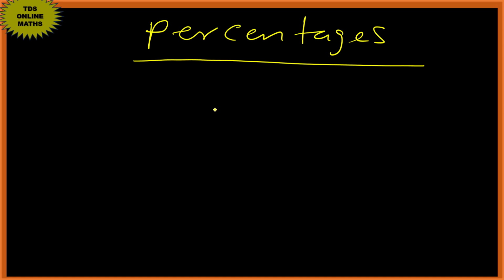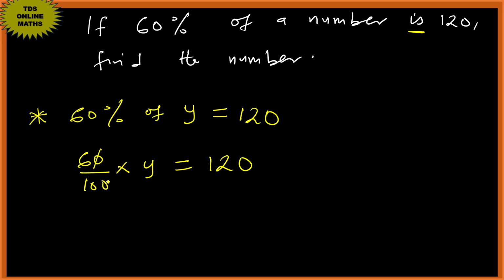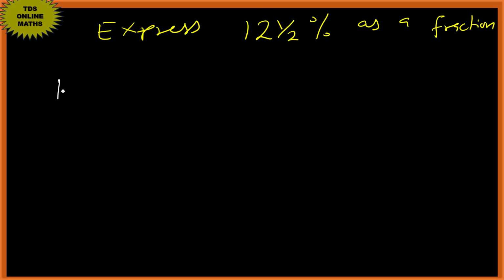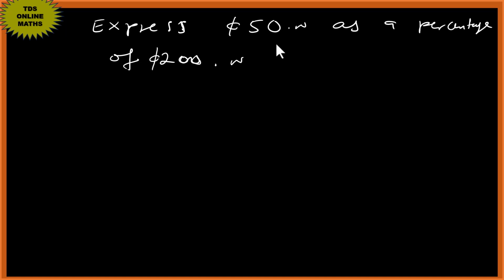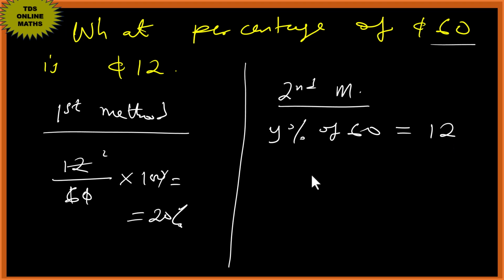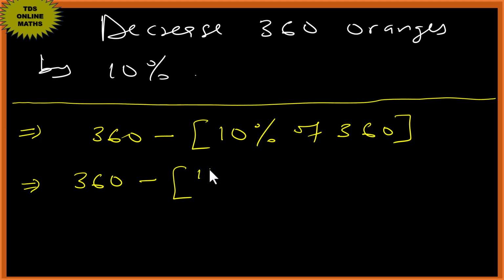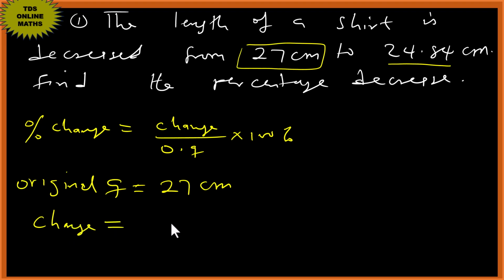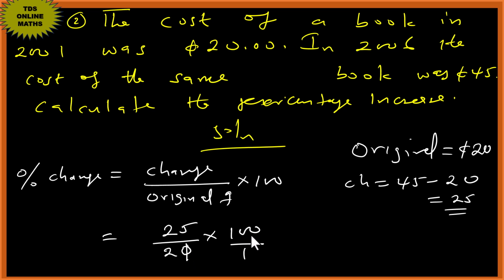GTLE NUMERACY PREPARATION 2025 NTC